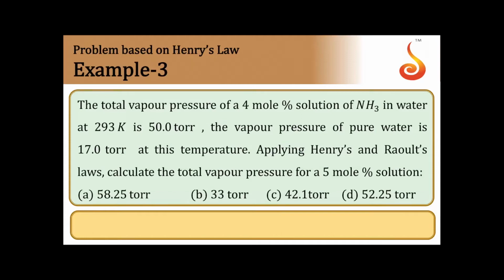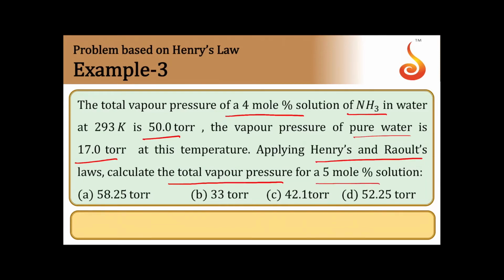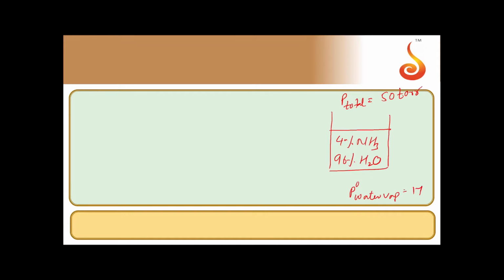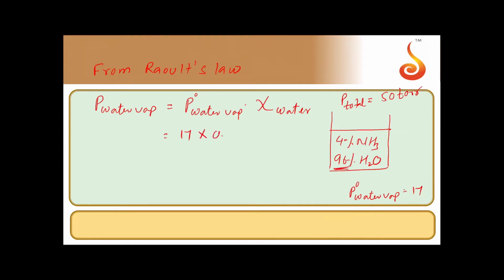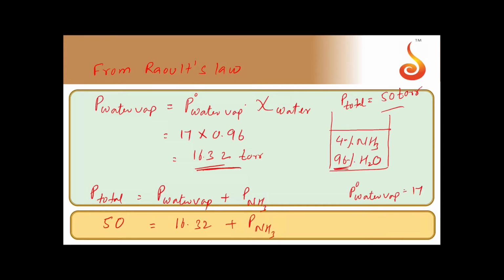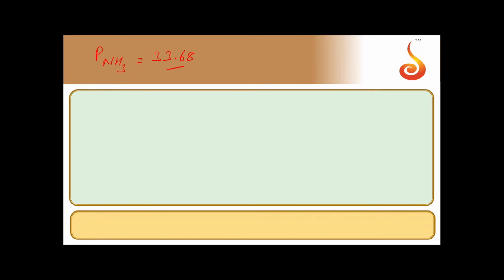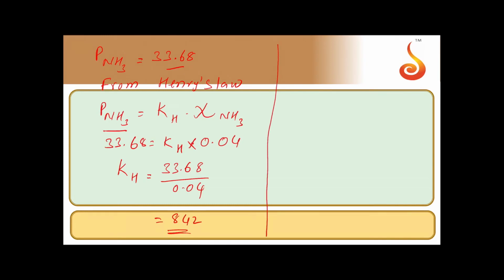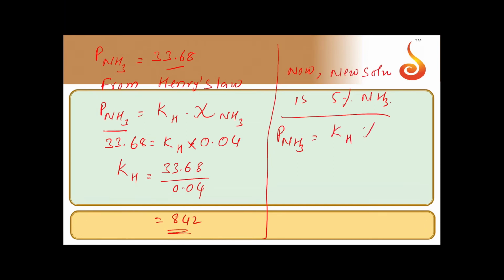JEE S2 | Chemistry | Solutions and Colligative Properties | Lecture 03 | Slide 12 | EX 3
Welcome to Concept Videos for JEE! This slide will explain Example 3 of Solutions and Colligative Properties. We are sure you will have an effective learning experience.